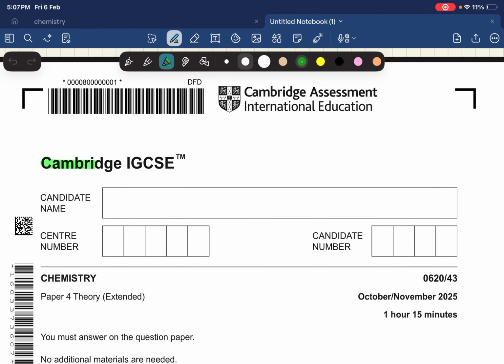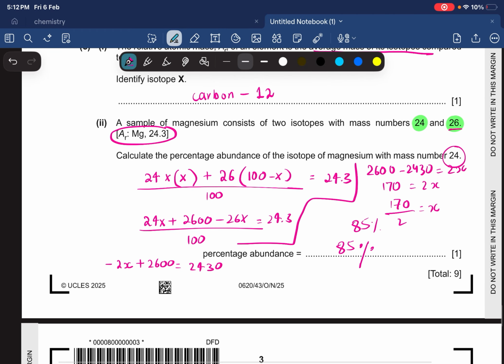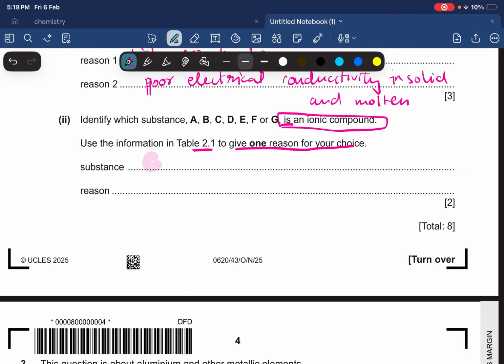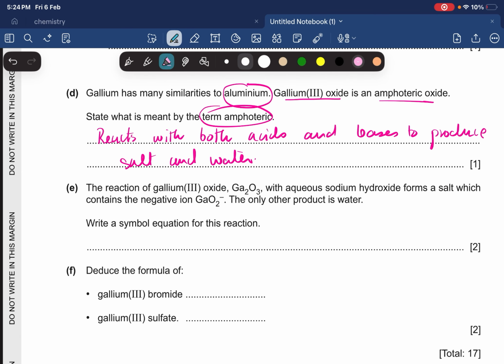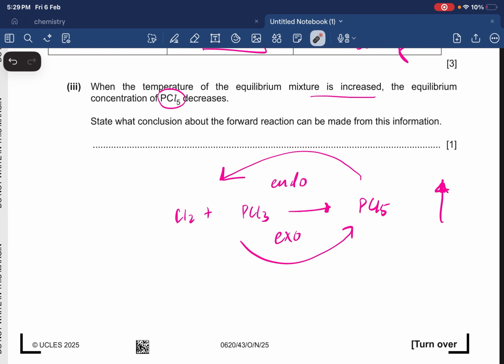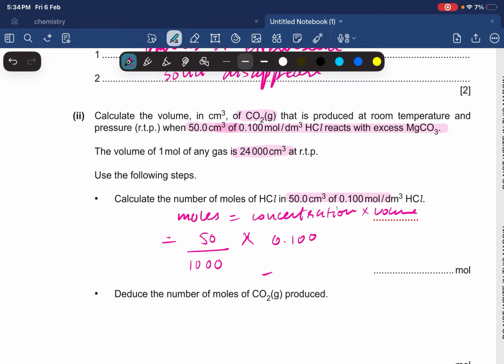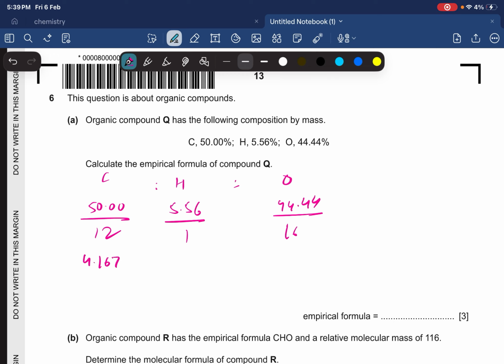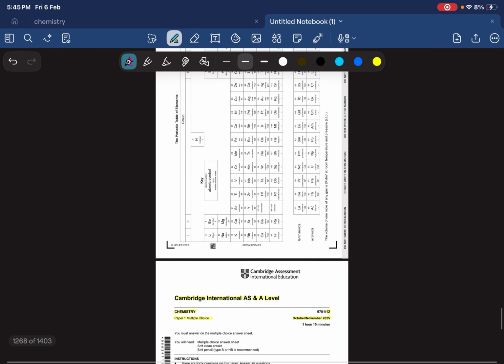IGCSE chemistry 2025 oct / nov P43